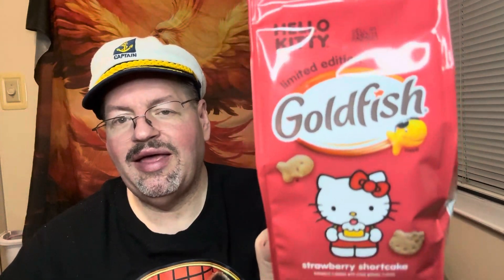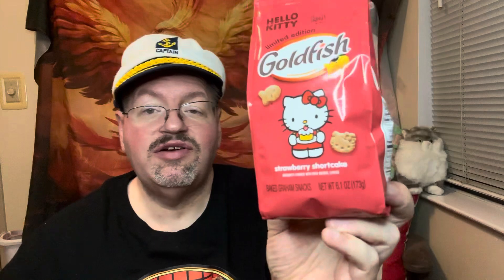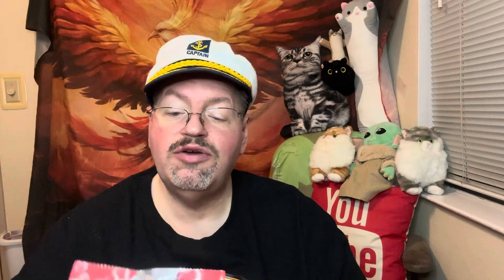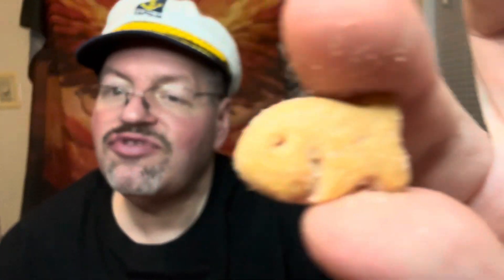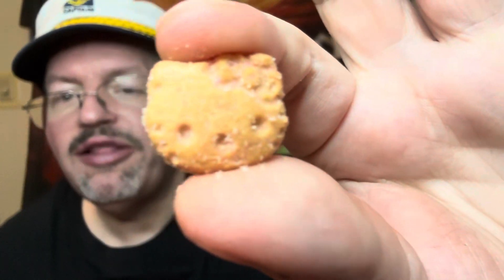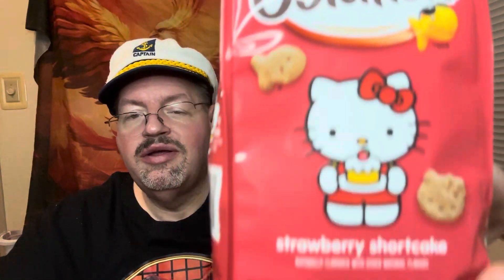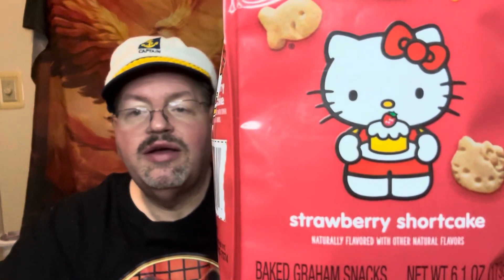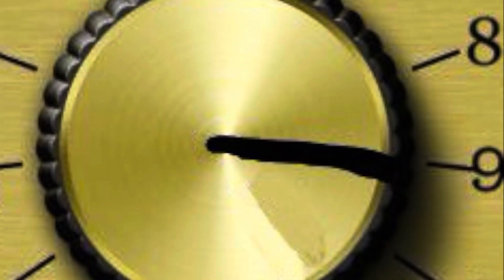Search for Snacks : Goldfish Hello Kitty Strawberry shortcake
Today on search for each for snacks I’m trying goldfish hello kitty strawberry shortcake. Crackers . Let’s see how this cute snack measures up to the rest .